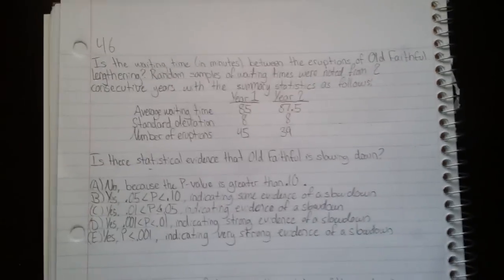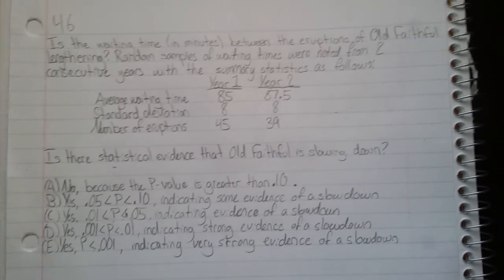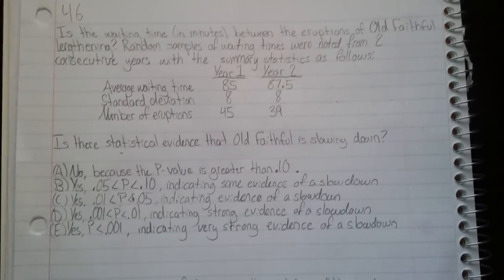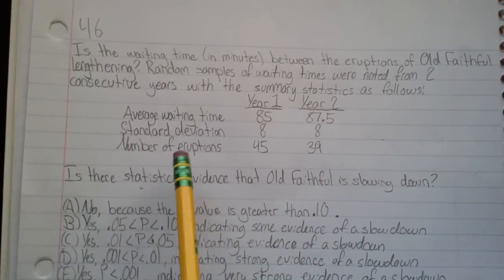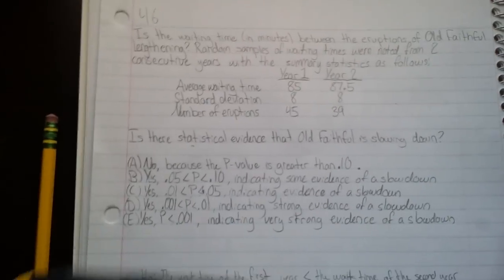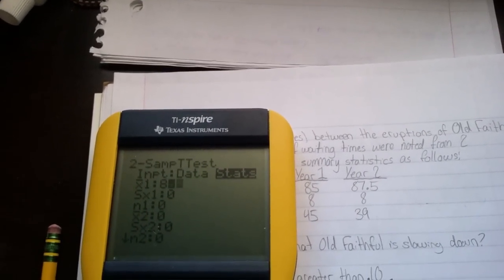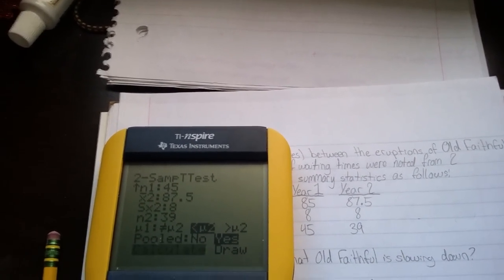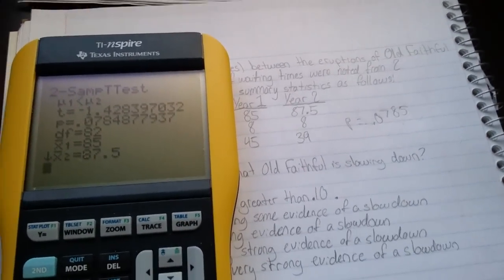Mixed Multiple Choice #46